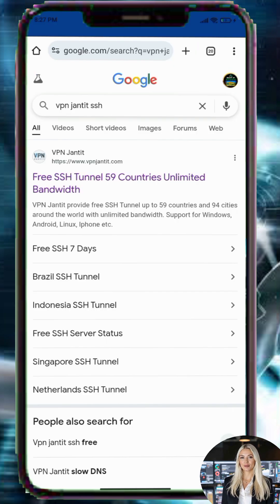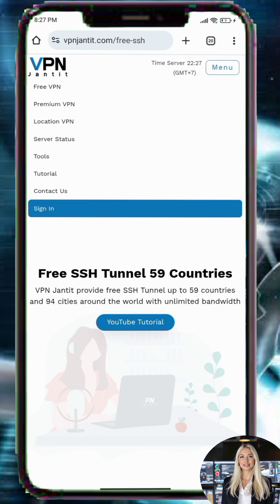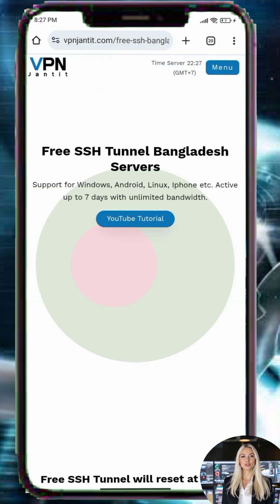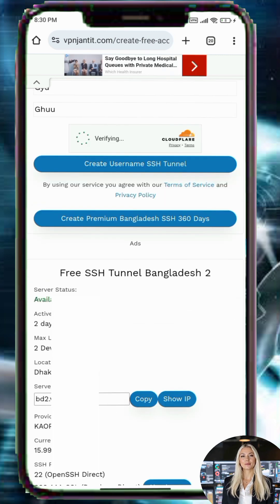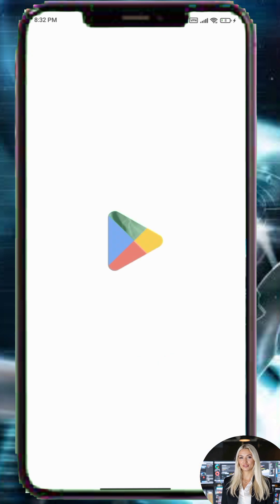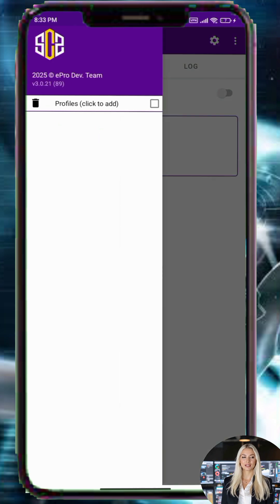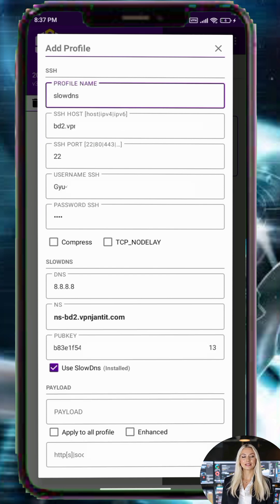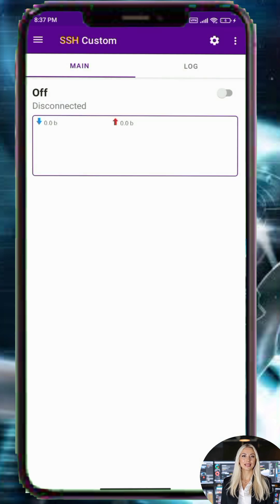Slow DNS Server + SSH Custom VPN | Private & Secure Connection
In this tutorial, I’ll show you how to create a Slow DNS server and configure it inside the SSH Custom VPN app.
This step-by-step guide will help you set up your account, copy the server details, and connect for more privacy, stability, and secure browsing.